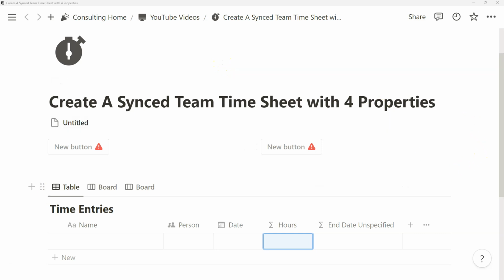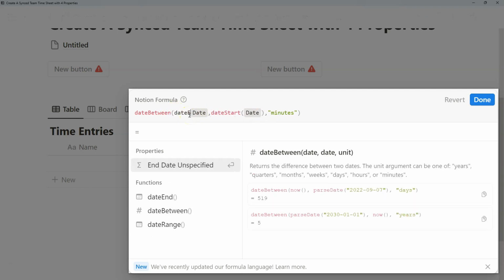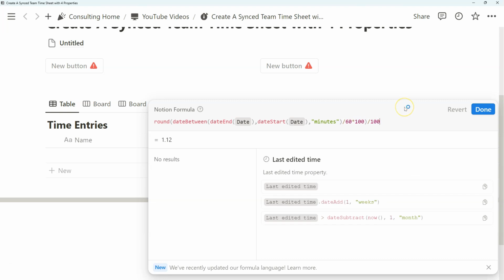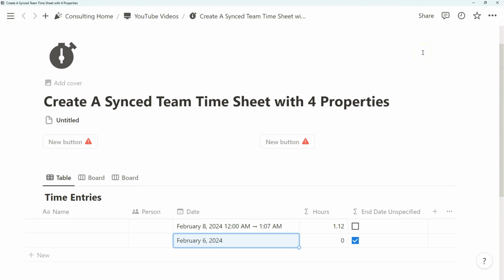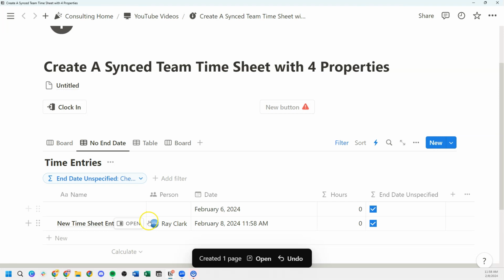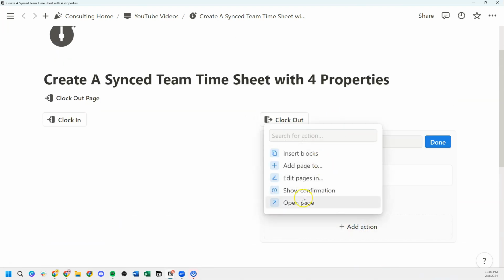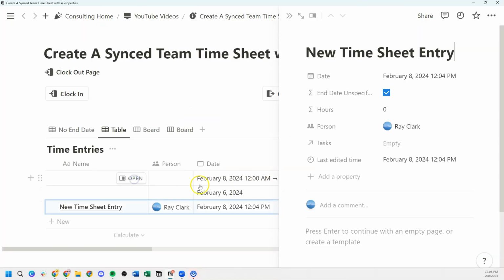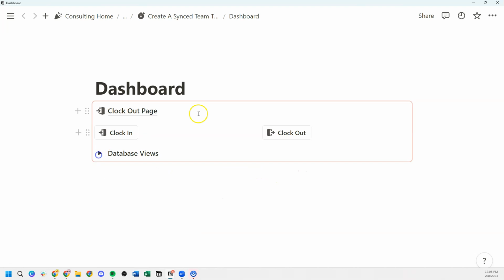Create A Notion Time Sheet with 4 Properties For Your Team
Learn how you can create your own synced team time sheet in this video!

We’ll use 2 formula properties, 2 buttons, a few database views and a Notion page to set this up. The formulas are pretty simple to set up and you don’t need to rely on Notion automations. Hope you can use this as inspiration to create an even better time sheet system that works for you!

We’ll create this so that even if you have multiple team members working in your database, everyone can use this time sheet at the same time. We’ll also set it up so that you can copy and paste this new time sheet system anywhere within your workspace with a synced block.

Every time sheet entry will require a tiny bit of manual entry for every time sheet entry to be considered complete. This just means adjusting the “end date” within a date property so that the formula can calculate the difference between the start and end date to measure time.